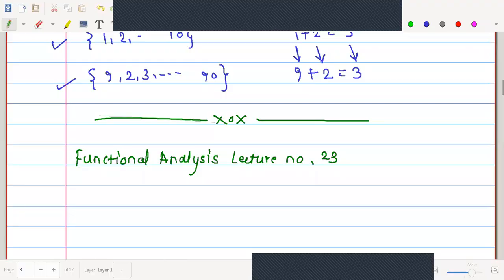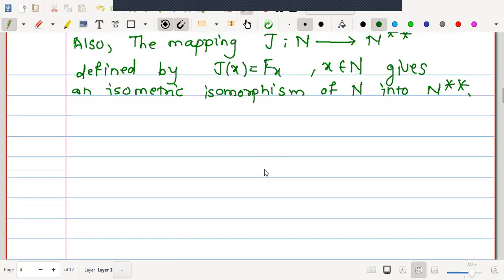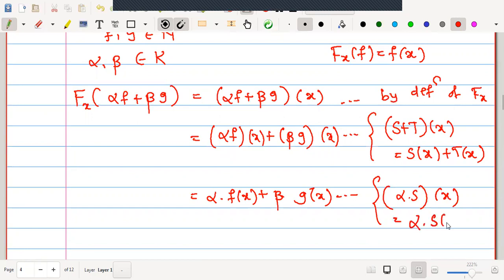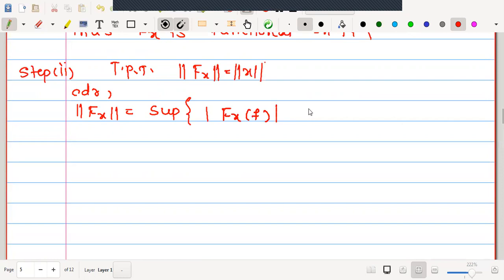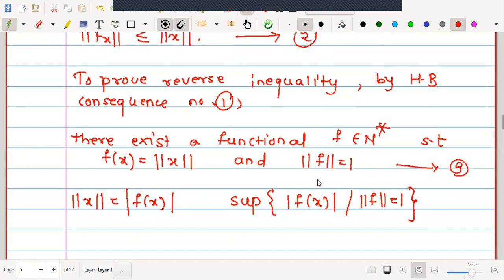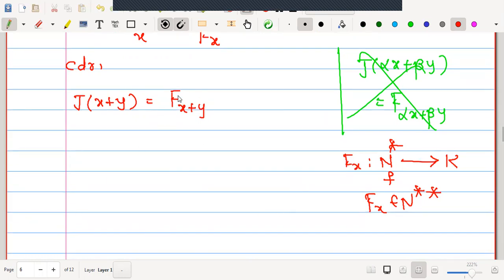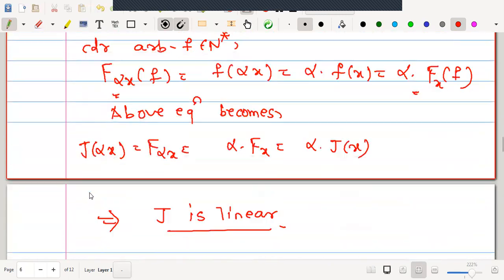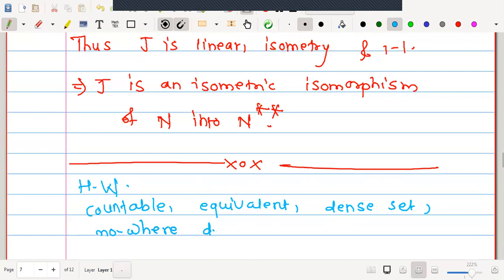Functional Analysis lecture No. 23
Proof of Isometric
and Isomorphism of a mapping J from N into N**.